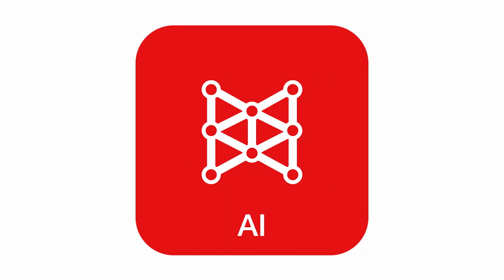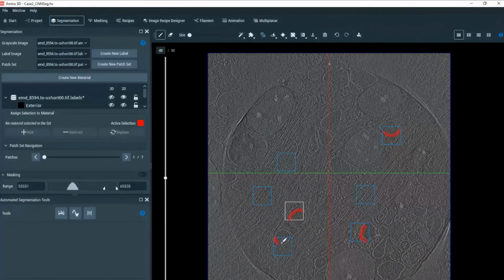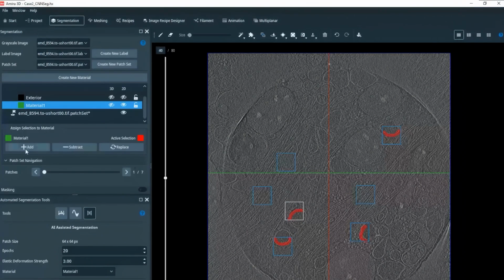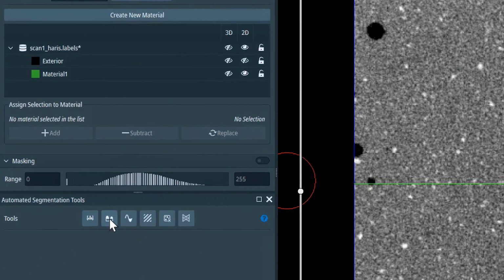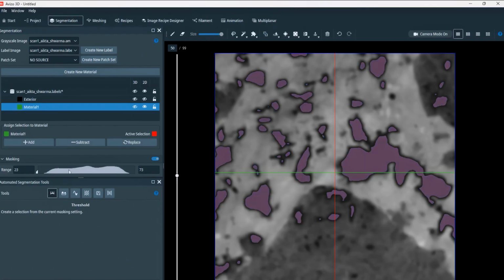Segmentation+ Workroom in Amira and Avizo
Discover how the Segmentation+ Workroom in Amira and Avizo Software enhances segmentation capabilities, AI access, and workflow focus.

This video introduces improvements to segmentation tools, AI-based texture segmentation, superpixel selection, and a redesigned interface for faster and more intuitive segmentation tasks.

In this video, you’ll learn how to:
• Use enhanced segmentation tools to speed up image analysis workflows
• Apply the new lasso with edge detection and spline features
• Use SuperPixel to speed up selection in samples with multiple phases
• Access AI segmentation features through texture segmentation
• Work with shallow neural networks for complex samples
• Toggle between high-speed and high-precision segmentation views
• Use a redesigned interface that groups automated and manual tools

This workflow is useful for Amira and Avizo users, segmentation workflows, AI-assisted image analysis, materials imaging, and life sciences image processing.